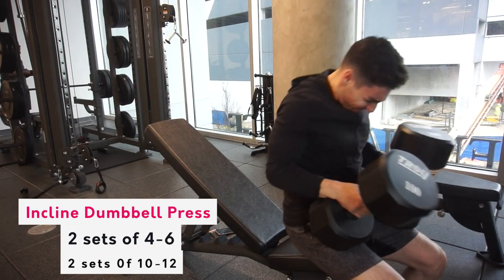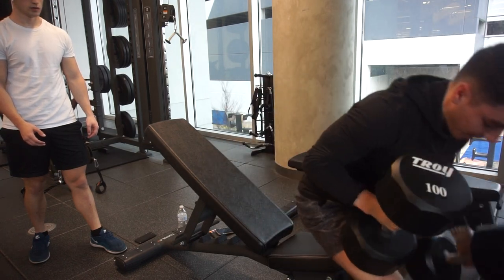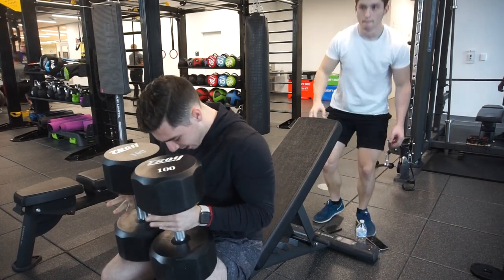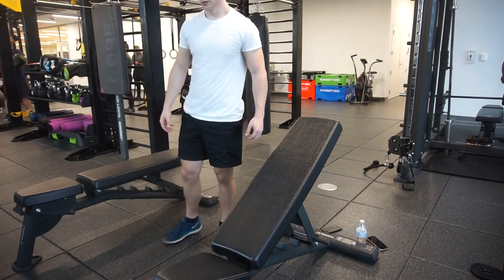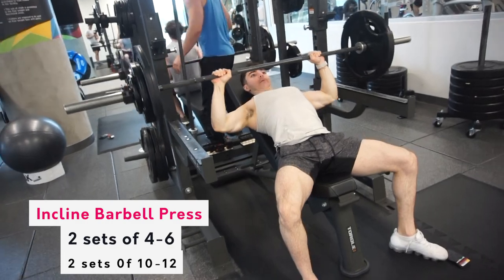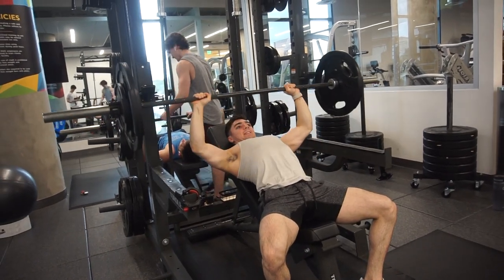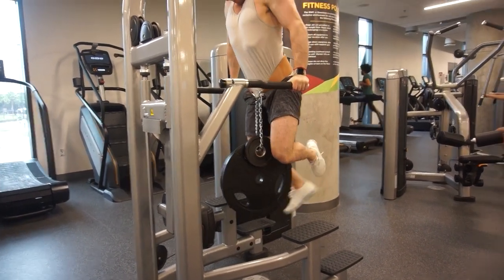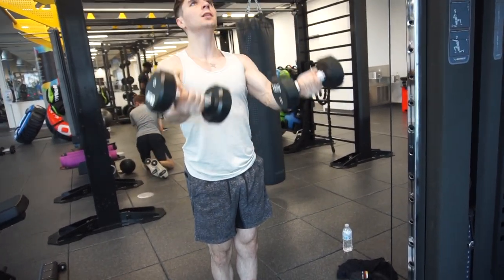GROW your upper CHEST with this workout!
FULL workout
1. Incline Dumbbell Press
2 sets of 4-6 reps
2 sets of 10-12 reps

2. Incline Barbell Press
2 sets of 4-6 reps
2 sets of 10-12 reps

3. Weighted Dips
4 sets of 10
Pick a weight that you are failing at 10 reps. If you are getting more than 10 reps then the weight is too light.

4. Decline cable flies supersetted with Dumbell Flies
5 sets of 15 (each)

Hope you enjoy the workout.